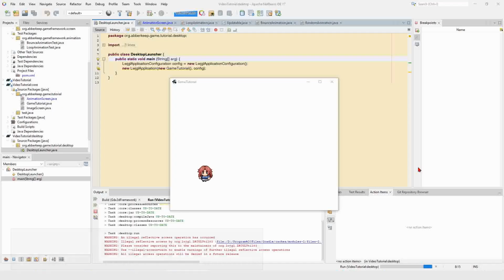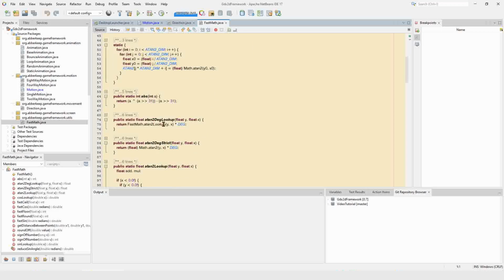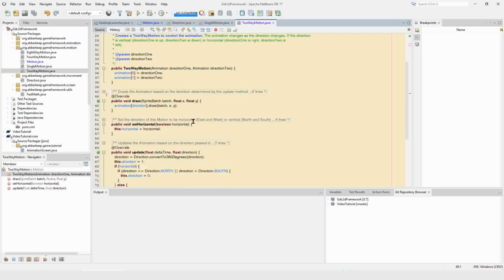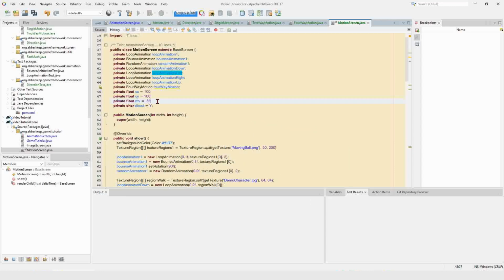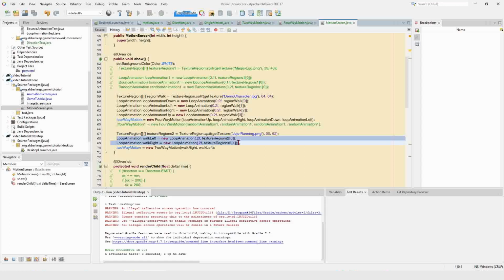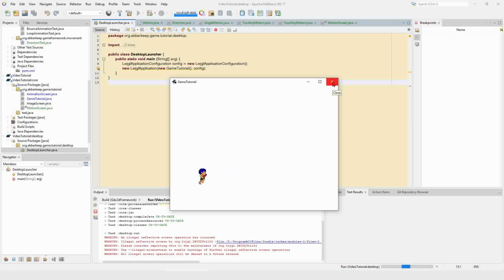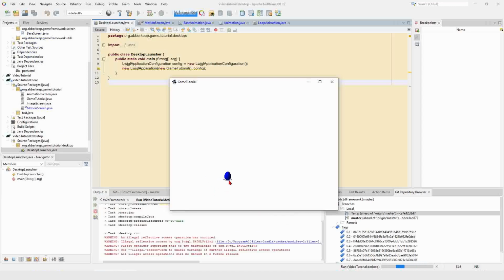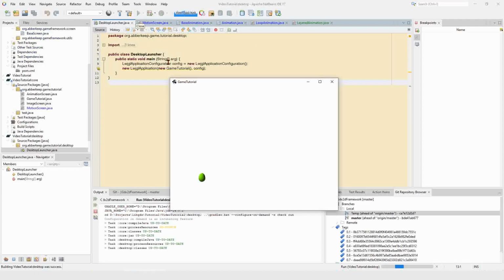6: LibGdx Motion - A Framework for Managing Character Animations by Direction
In this video, I extend out 2D framework with a motion system built on top of LibGdx.
You'll learn:
 - Encapsulate multiple Animations inside a single Motion class
 - Simplify direction-based animation switching (e.g., up, down, left, right)
 - Reduce animation logic to just a few clean lines of code.